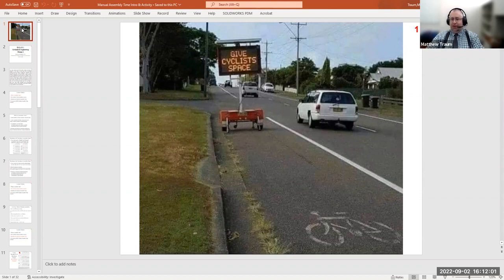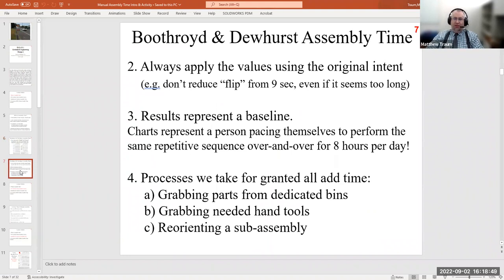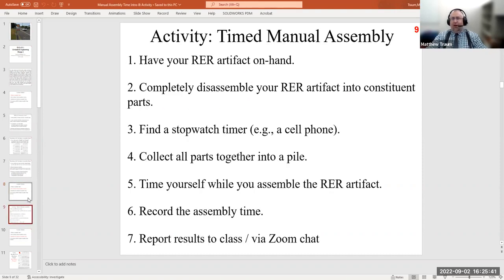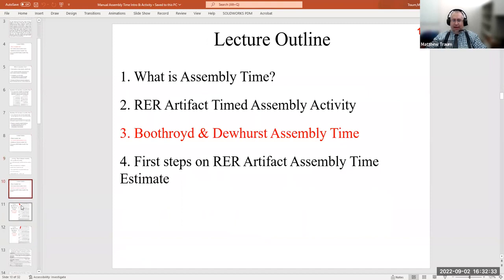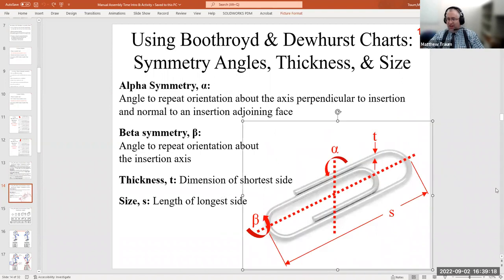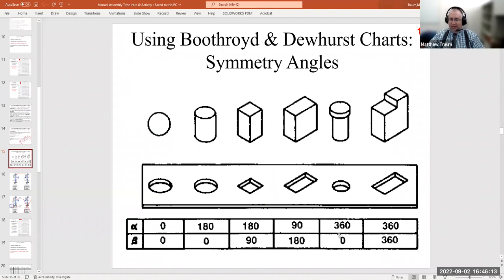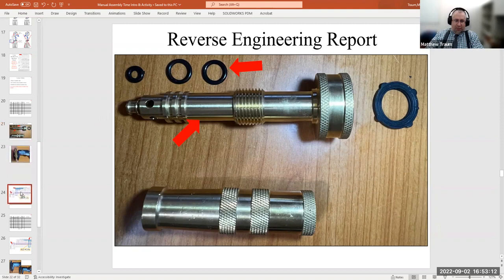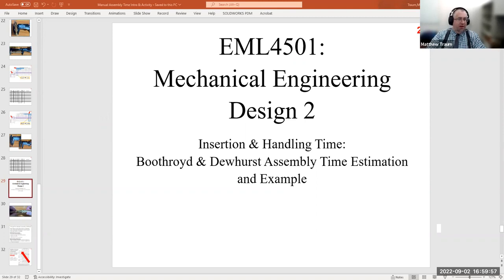Handling & Insertion Time (2022 Fall EML4501)